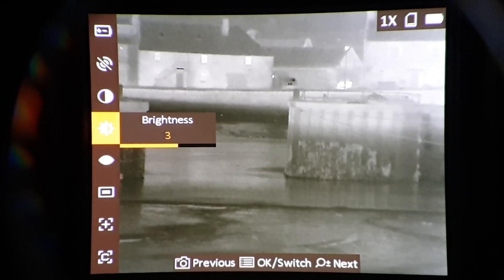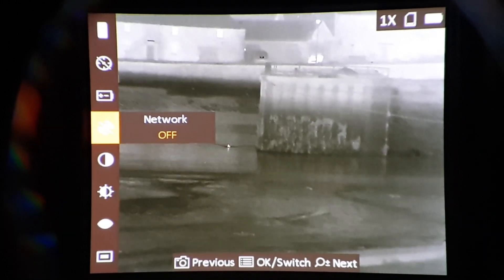HIKMICRO Thunder TQ50C Thermal part 2-of-4 Menu functions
The second of our exclusive reviews of this awesome thermal scope, here it’s tripod mounted in spotter mode (excuse the reticles), so I can go through the various menu options and functionality.

Contents
00:00 Introduction and spotter / camera recording setup.
01:52 Nocturnal harbour footage, a mild night in the drizzle.
03:26 TQ50C menu footage.
15:56 Bruce zeroing the TQ50C on his .22” rimfire at 60yards & 100 yards.
17:39 Bruce is so impressed with this superb thermal scope he’s bought it!
19:05 Coming soon.

FYI retail pricing is as follows:
HIKMICRO TQ50C front add on unit £3349.00
HIKMICRO TQ50C Ultimate kit (Which includes the eyepiece and rail for riflescope use) £3599.00
…This really is the latest high-spec kit.

Amazon link to get the set of lanyards I bought, which allow you to easily wear this spotter from your neck:

Mike McLellan runs Ythan Field Sports Supplies where Bruce did his zeroing: www (dot) ythanfieldsportsupplyltd dotco dotuk